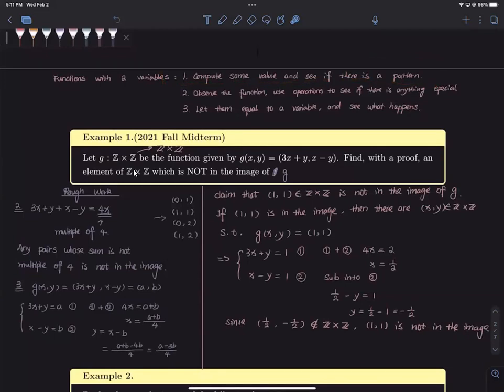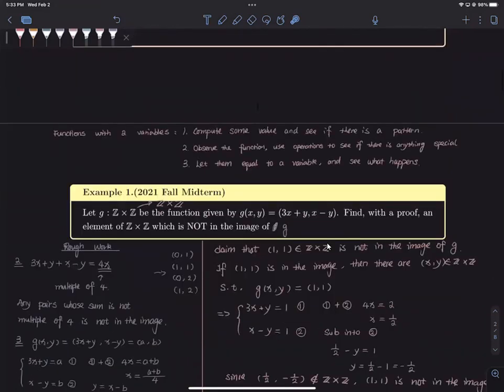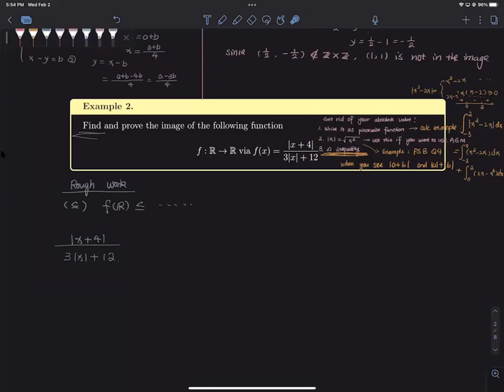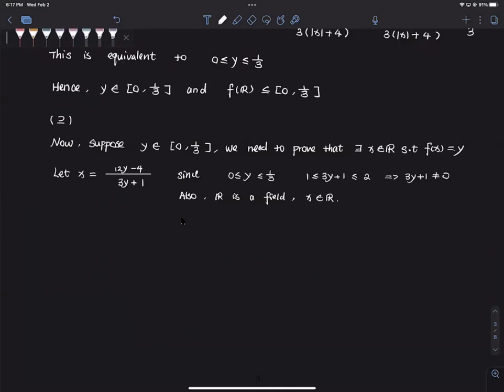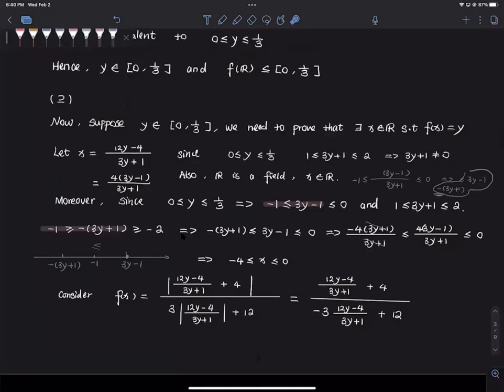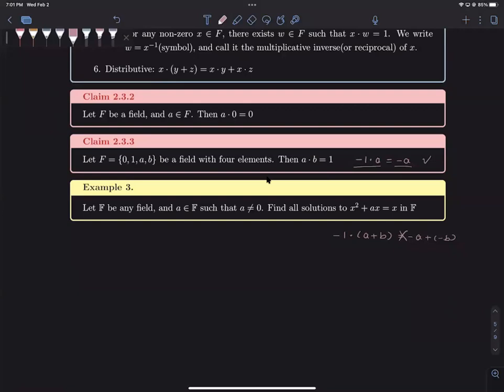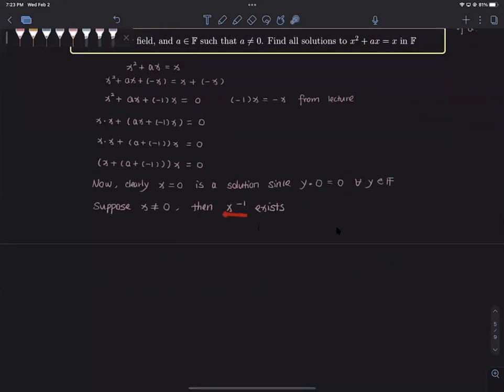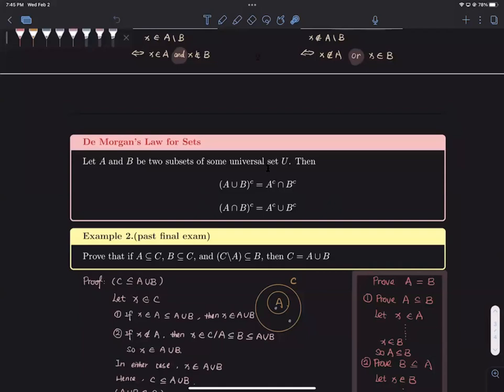22W MAT102 Tutorial 3 image, field, super looooong questions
0:00-12:25 First question from student
12:26-21:10 second question from student
21:11-30:18 additional tip for functions with Cartesian product
30:19-42:13 tips for getting rid of absolute values
42:14-58:23 rough work for example 2
58:24-1:27:41 Example 2 from tutorial 3
1:27:42-1:49:10 Dinner break
1:49:11-1:59:00 What u can use in field questions
1:59:00-2:05:40 Try example 3
2:05:41-2:25:00 Example 3
2:25:01-2:36:57 Example 4